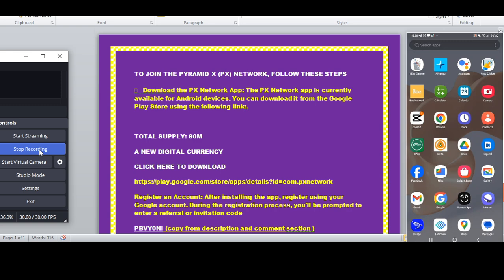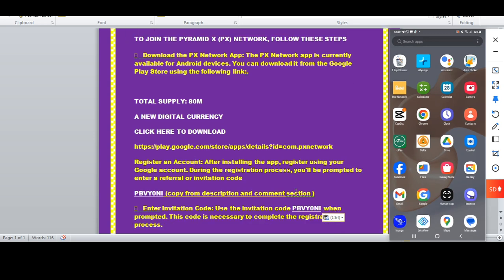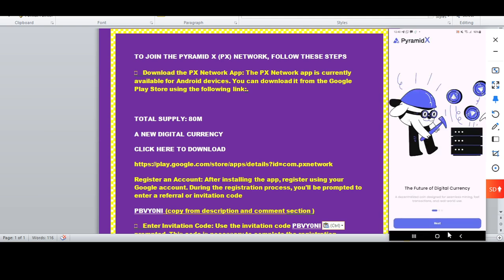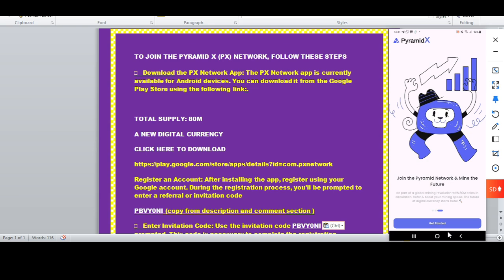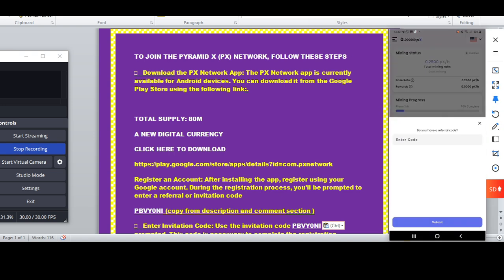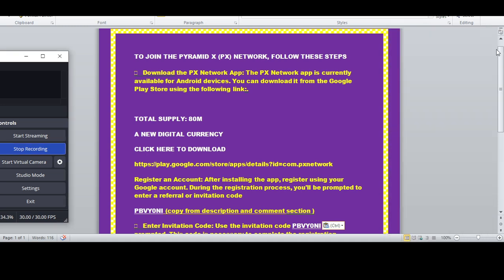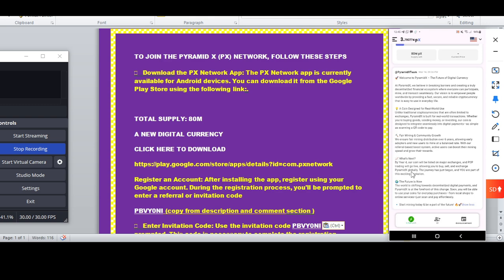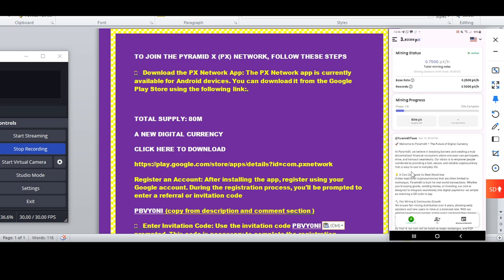How to Join Pyramid X Network (PX) | Step-by-Step Guide to Start Mining PX Tokens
Want to join the Pyramid X (PX) Network and start mining tokens from your phone? In this video, I’ll walk you through how to download the PX app, register using an invitation code, and begin mining crypto with just a few taps. Whether you’re new to crypto or looking for passive earning opportunities, this tutorial will help you get started with PX Network in minutes.

🔑 Invitation Code to Join: PBVY0NI

💰 Start Earning Today with PX Mining!